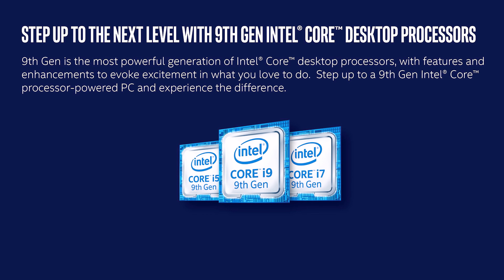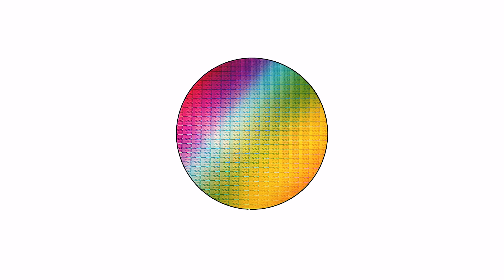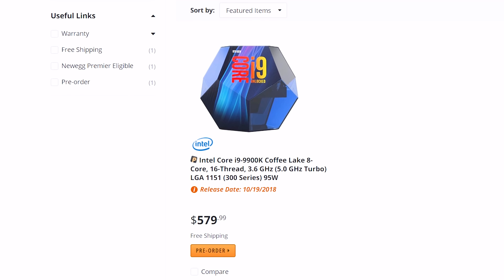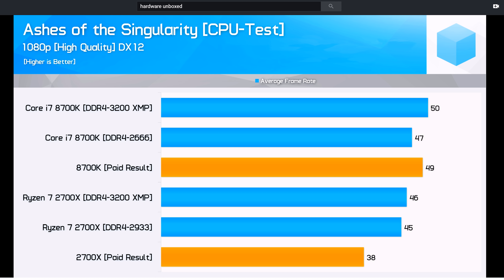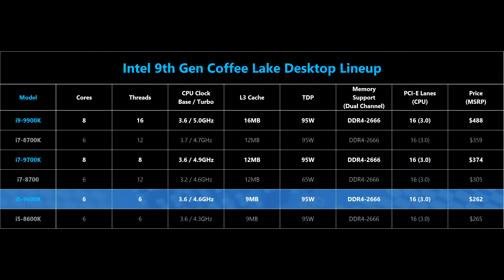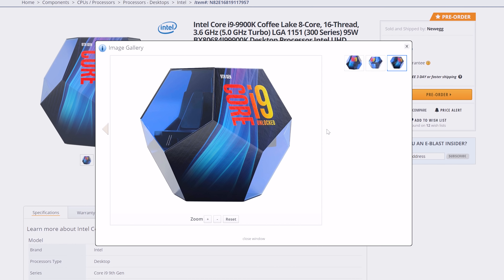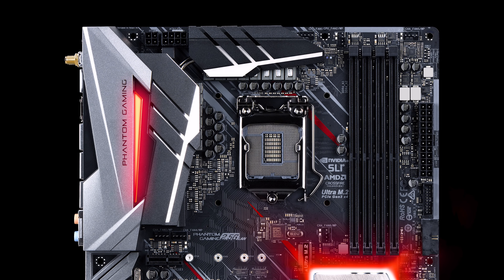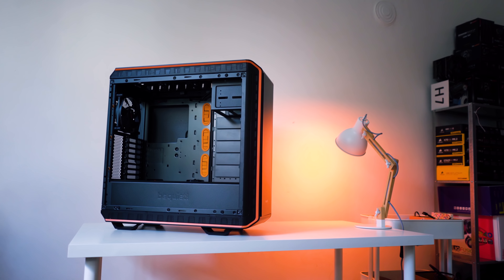Intel 9th Gen i9 9900K / i7 9700K / i5 9600K - Explained!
This is i9 9900K / i7 9700K / i5 9600K EXPLAINED! Intel 9th generation processors have been announced with launch date set on October 19th!

Cooler Master MK750
BeQuiet Dark Base Pro 900

Core i9-9900K
Core i7-9700K
Core i5-9600K

Core i7-8700K
Core i5-8600K